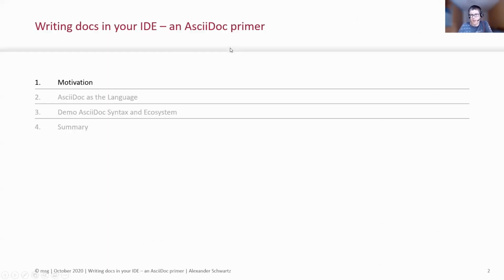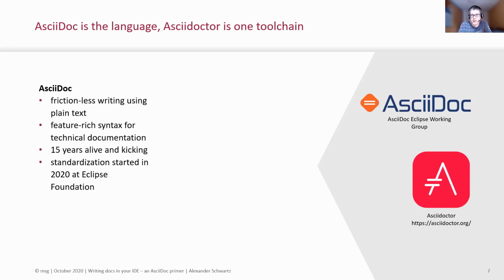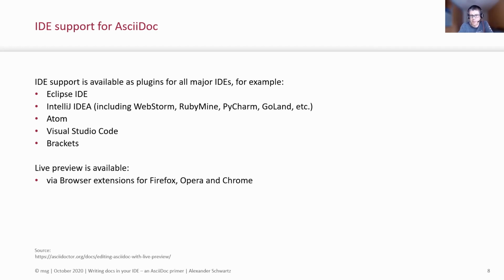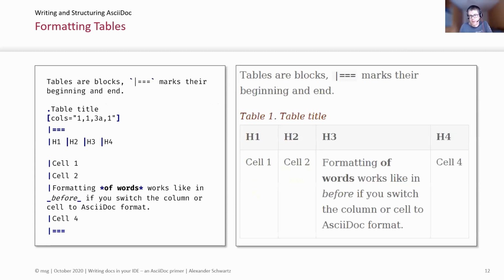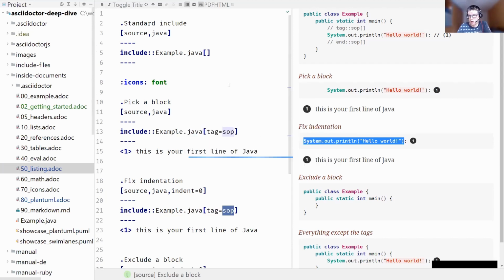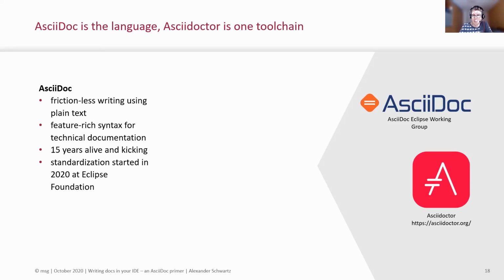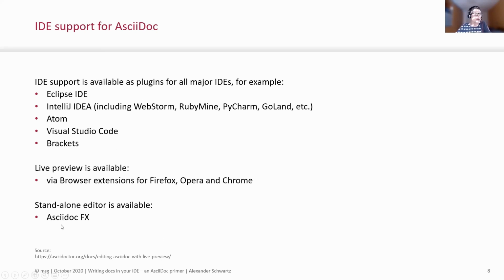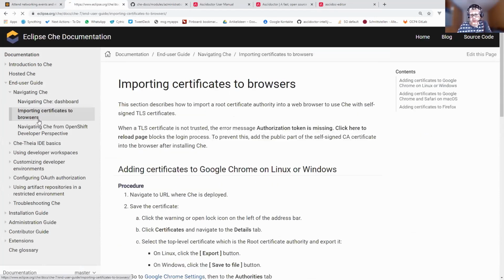Writing docs in your IDE - an AsciiDoc primer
Follow the documentation-as-code approach: Write documentation in your IDE, collaborate with other developers and writers using version control and let a continuous integration server scrutinize and publish your docs.

AsciiDoc is a lightweight markup language that translates for example to HTML and PDF. In your development environment, an IDE plugin provides editor support and preview pane. Every commit to your version control system not only enhances your program, but also your architecture, developer or user documentation.

After a short introduction to AsciiDoc this talk shows how to edit and structure content in a development environment. Live examples show how to work with the AsciiDoc in the IDE and the build process.

Participants can use a URL to try out small AsciiDoc examples in their local browsers during the talk. Of the 30 minutes total talk time at the EclipseCon I plan to use 15 minutes for an interactive Q&A.

This session is independent of the programming language people use their projects as documentation is a universal topic in all projects. Users will see how information can be captured in AsciiDoc and can compare it to other markup languages, wikis or office formats.

Speaker(s):
Alexander Schwartz (msg systems ag)